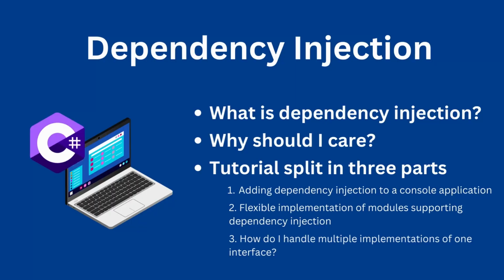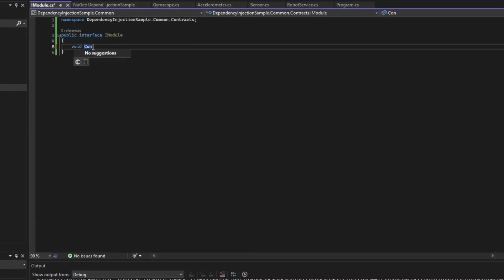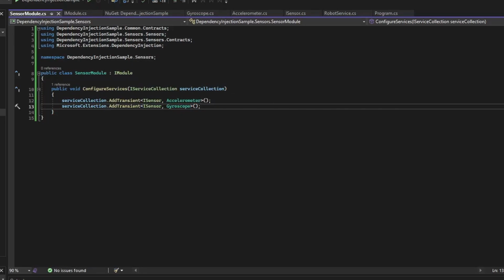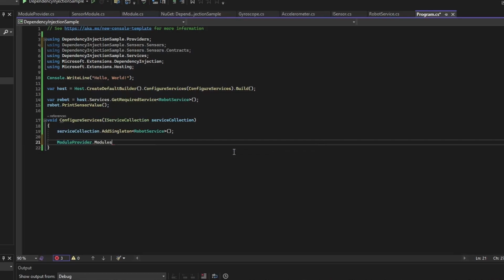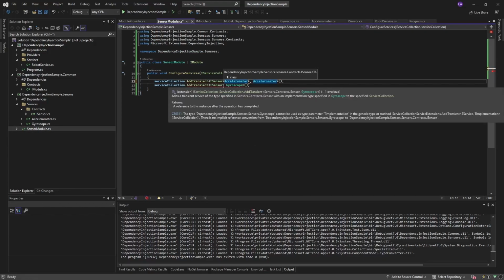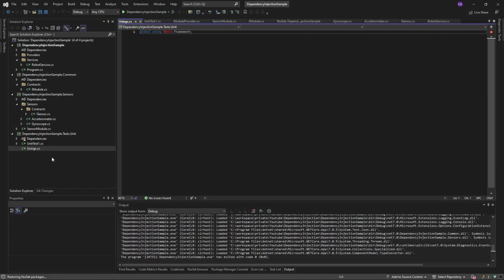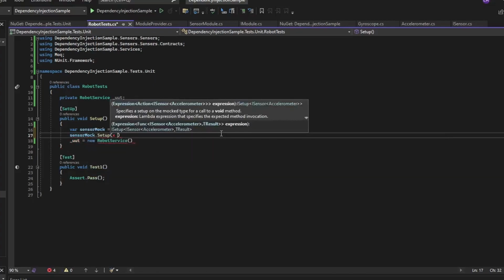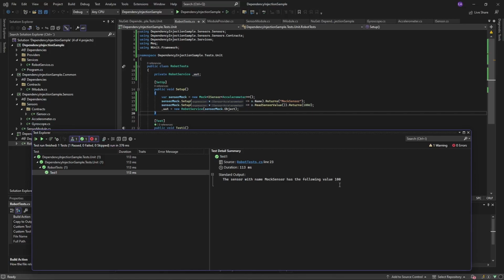Dependency Injection in C# from scratch! | .NET 7 | Tutorial part 2 of 2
This video is the second of two videos in the series "Setting up dependency injection in a C# console application from scratch".

In this video, we will cover a scalable method for configuring services, one method of handling multiple implementations of one interface, and then I will show a very simple example of using Moq for unit testing.

00:00 Introduction
00:34 Scalable method for configuring services
07:27 Example of handling multiple implementations of one interface
09:14 Using Moq for unit testing